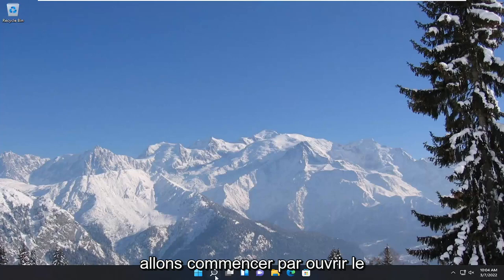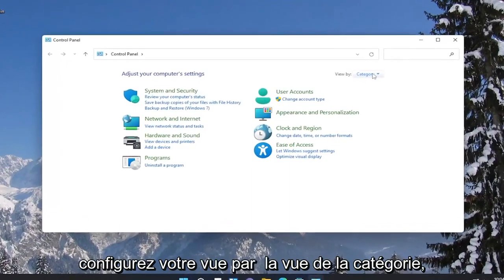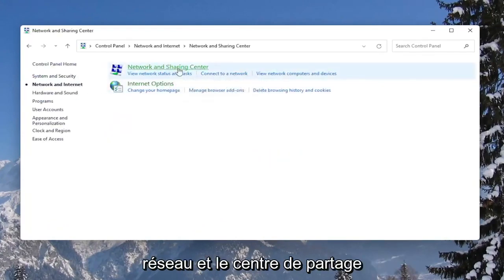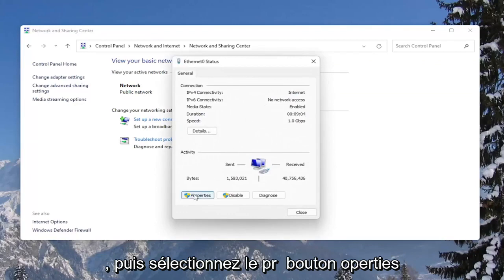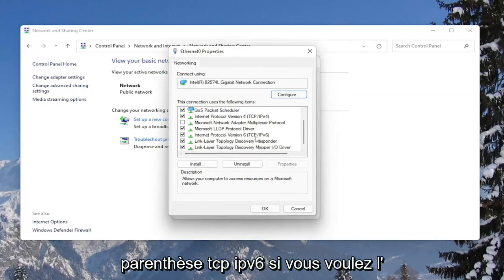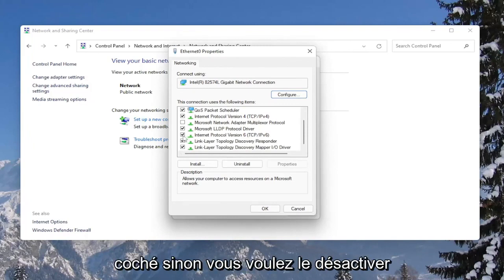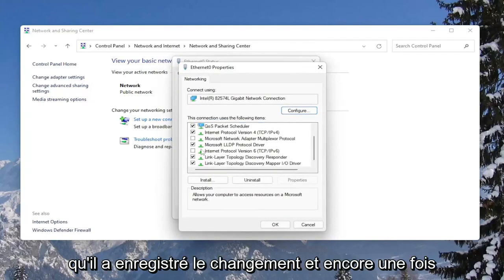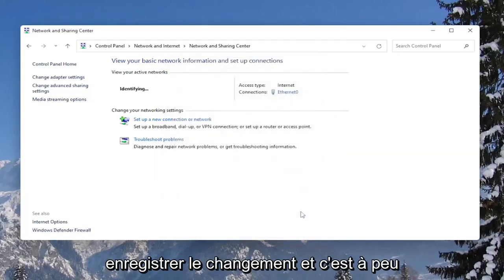Comment activer ou désactiver l'IPV6 sur Windows 10/11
Comment activer ou désactiver IPv6 dans Windows 11 et Windows 10.

Ce didacticiel montre aux étudiants et aux nouveaux utilisateurs les étapes pour désactiver ou activer IPv6 lors de l'utilisation de Windows 11. IPv6 est activé par défaut dans Windows 11. Si votre environnement n'a pas besoin d'IPv6 ou si vous souhaitez simplement le désactiver afin qu'il n'interfère pas avec l'application paramètres, vous pouvez le faire en quelques clics.

IPv6 est la norme de protocole Internet (IP) de nouvelle génération destinée à remplacer à terme IPv4, qui a moins de fonctionnalités et est limitée en nombre par rapport à IPv6. Cependant, l'adoption d'IPv6 dans certaines régions est lente, pour les systèmes hérités, il n'est absolument pas disponible.

Certains utilisateurs de Windows peuvent rencontrer l'erreur de connectivité IPv6, pas d'accès au réseau lorsqu'ils tentent de se connecter à un réseau sur un ordinateur Windows 11 ou Windows 10. Dans cet article, nous identifions les déclencheurs potentiels et fournissons les solutions les plus adéquates pour résoudre le problème.

Problèmes abordés dans ce tutoriel :
ipv6 activer windows 10
IPv6 activé mais ne fonctionne pas
activer ipv6 sur windows 10
activer ipv6 windows 10
ipv6 désactiver windows 10
désactiver ipv6 sur windows 10
comment désactiver ipv6 sur windows 11
désactiver ipv6 windows 11

Jusqu'à récemment, nous utilisions la version IPv4, qui nous fournissait une adresse 32 bits. Mais ces adresses disponibles seront bientôt épuisées. La nouvelle version d'IP, est l'IPv6, d'autre part, nous offre une capacité d'adressage 128 bits, ce qui signifie qu'il y aurait plus d'adresses disponibles à utiliser et rendrait Internet plus sécurisé (meilleure sécurité de la couche réseau) que la version précédente de l'IPv4, avec une meilleure qualité de service et d'autres fonctionnalités telles que la prise en charge de la mobilité, ainsi que la prise en charge de la multidiffusion.